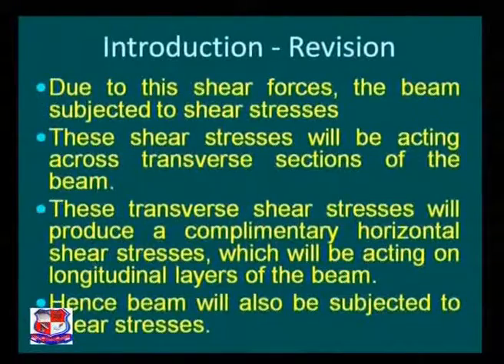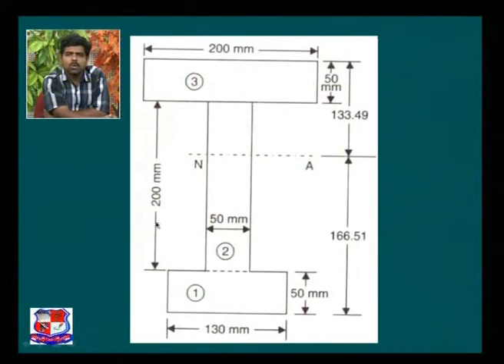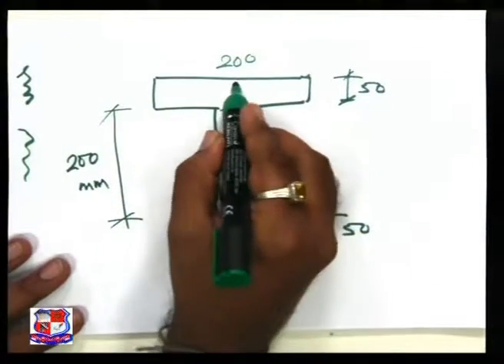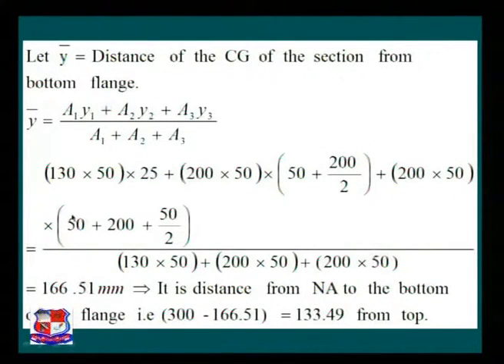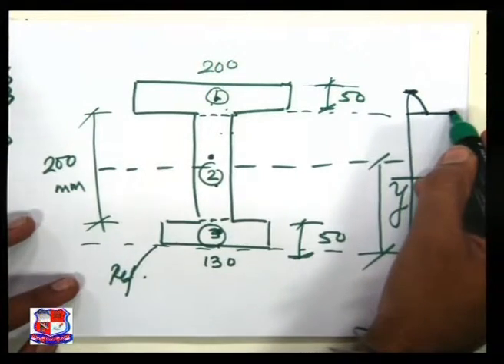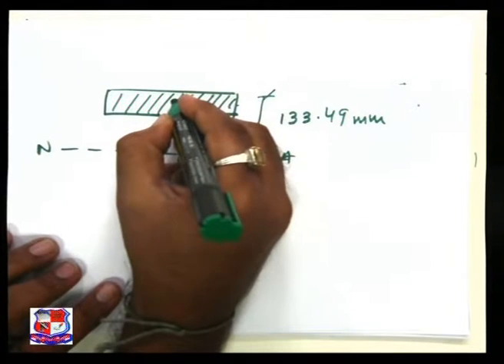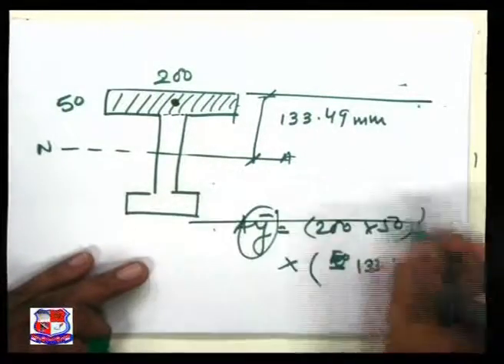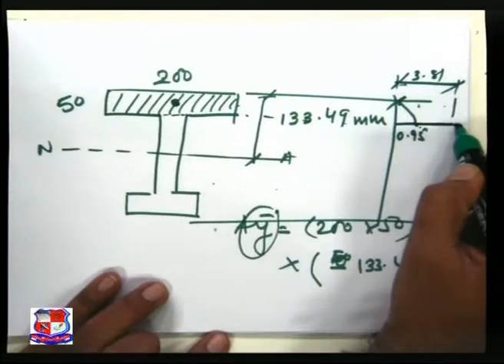Dr Kaushal B Parikh Mechanics of Solids Shear Stress in Beams 1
Dr. Kaushal B. Parikh -Government Engineering College,  Dahod- Mechanics of Solids- Shear Stress in Beams- Shear stress distribution diagram for different sections.